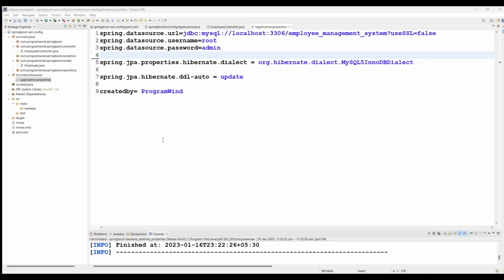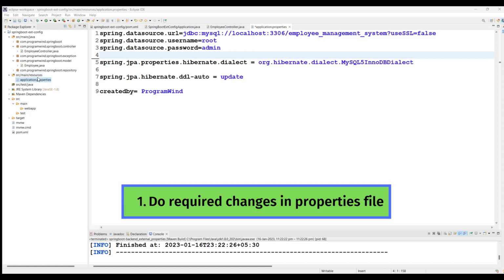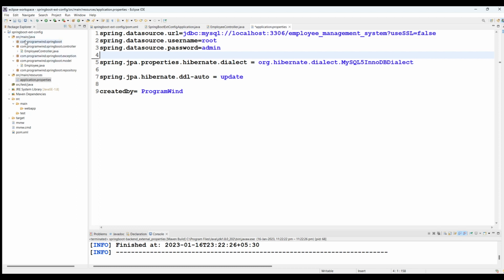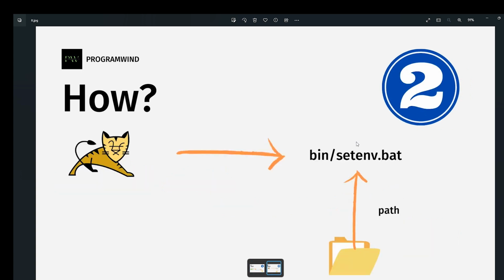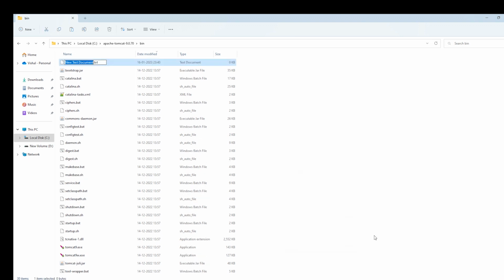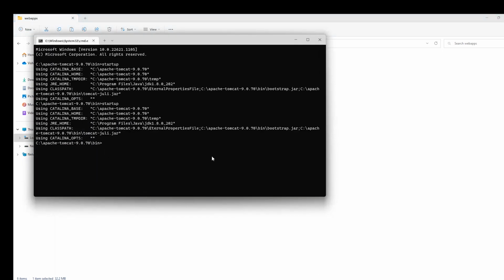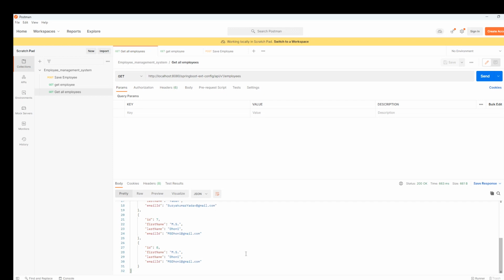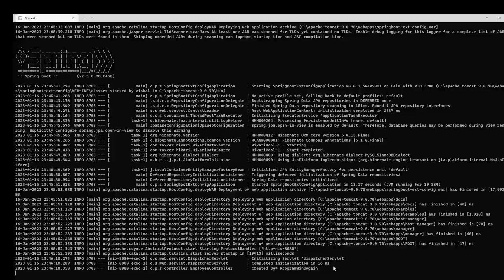External application properties file configuration in Spring Boot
This video will given in detail idea on how to configure external application properties file in Spring Boot application which is deployed in external tomcat server.

Timestamp:
00:00 Introduction
00:22 Why externalize configuration files
03:41 Project Summary
04:31 Implementation summary
05:49 First step
06:46 Second Step
08:27 Build, deploy and validate code
10:43 Practical to present benefit of externalizing config